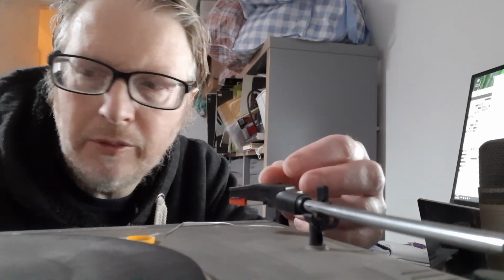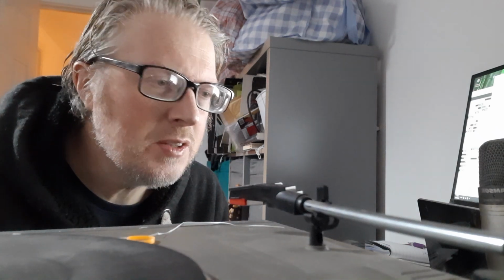Capturing sounds the John Cage way (sort of).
Trying the John Cage Cartridge Music technique.